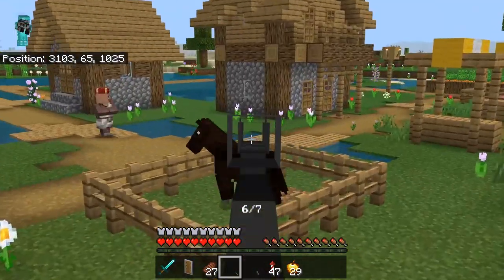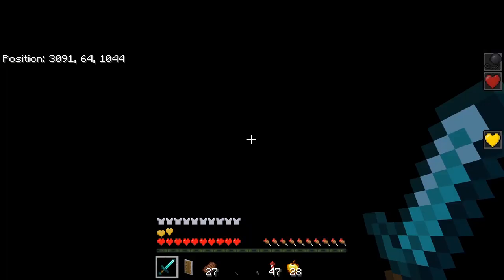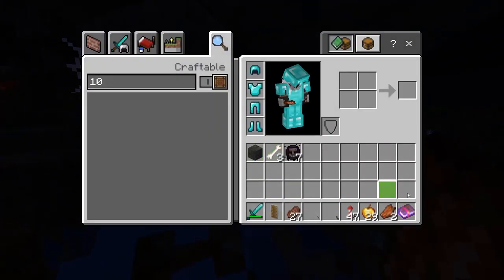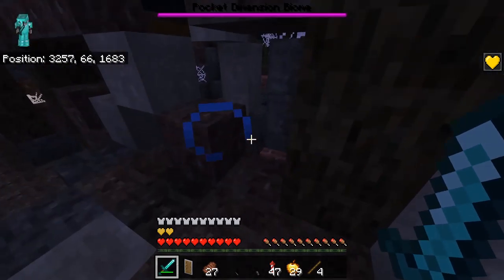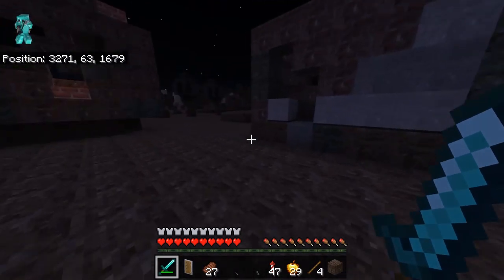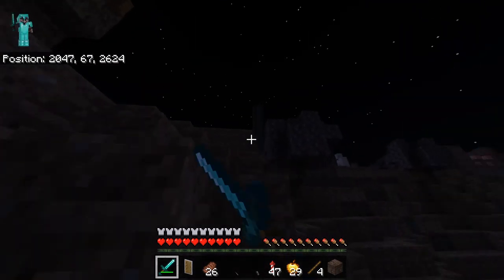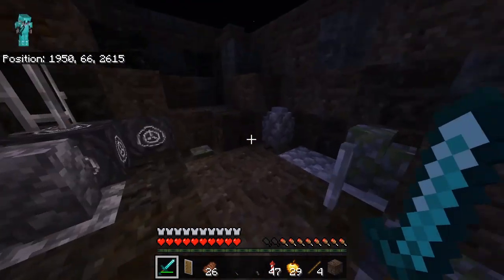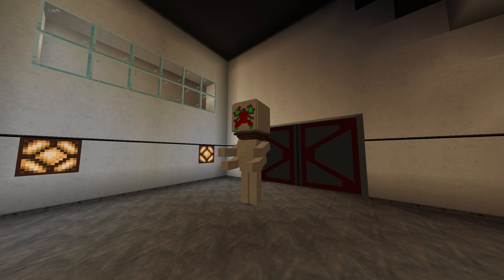DO NOT GO TO THE POCKET DIMENSION IN MINECRAFT AT 3AM!! | SCP: JS Edition v3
DO NOT GO TO THE POCKET DIMENSION IN MINECRAFT AT 3AM!!
This is totally not a parody video of 3AM challenges.

I've made a Pocket Dimension Biome is SCP: JS Edition v3, if you went past one before and turn on PD using /function pdon, SCP-106 will take you there no matter the distance.

Some teasers of v3 stuff
- My own lore and "storyline objectives", featuring @BendytheDemon18 's voice :D
- Boss Updates + 3/4 New Bosses
- 3D Gun models & more.

WARNING: This video is NOT made for kids (anyone under 13). All of my videos were not and never will be targeted towards kids. The SCP Foundation itself is also NOT meant for kids, the SCP Foundation in Minecraft is no exception.